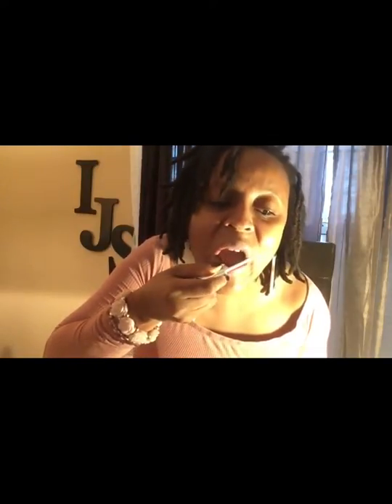How to apply the 8-10Hr Glitter Gloss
Long lasting water proof Glitter Gloss AKA Awesome Gloss. Brighten the room but leave no shine behind. Eat, Drink. & give out a kiss without it coming off.
Invest in yourself!  Drop a comment if you are interested in the NEW CBD patch.

Music featured on my outro, my Son, Sae Demario follow him on IG@